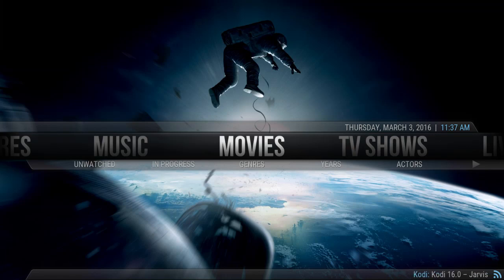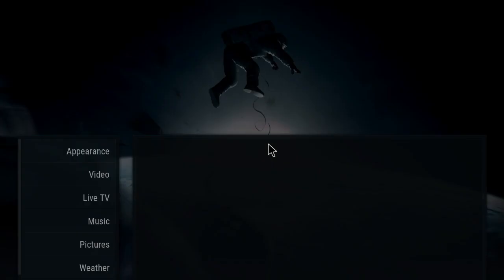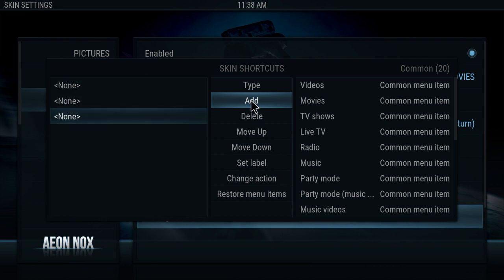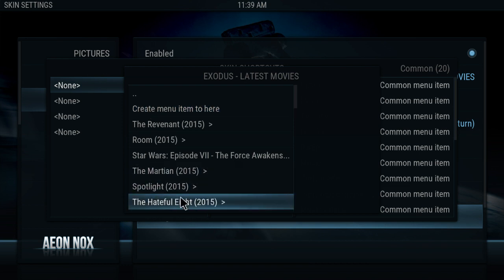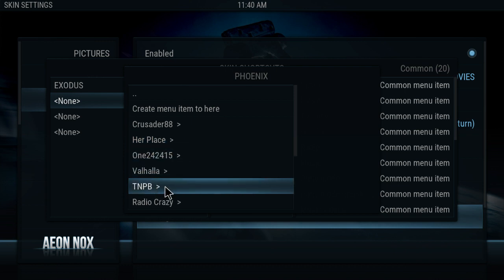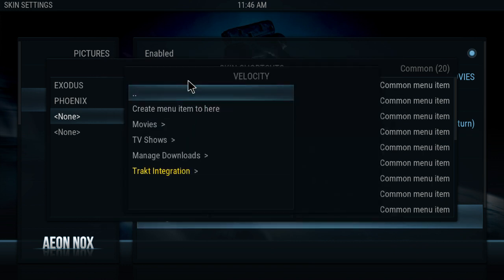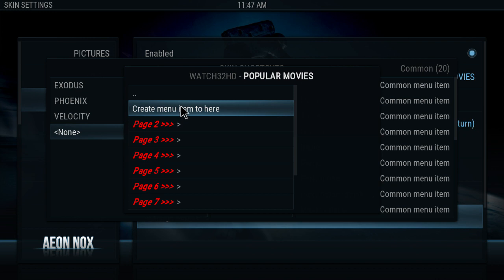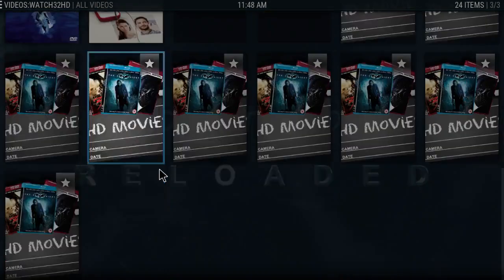KODI LESSONS- HOW TO ADD SHORTCUTS TO SUB MENU IN AEON NOX SKIN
in this lessons we show how to add shortcuts to the home menu or sub-menu in the aeon nox skin.Enjoy!!!